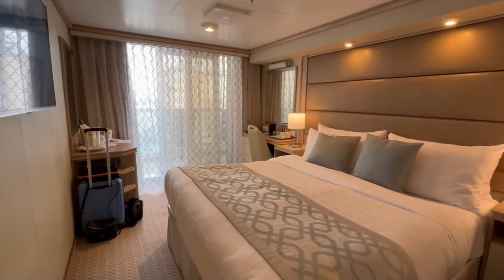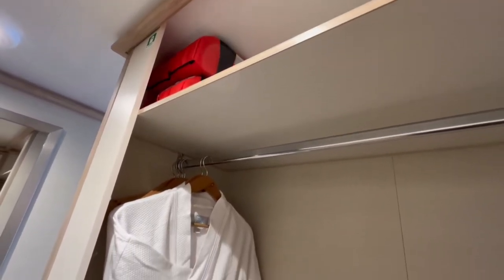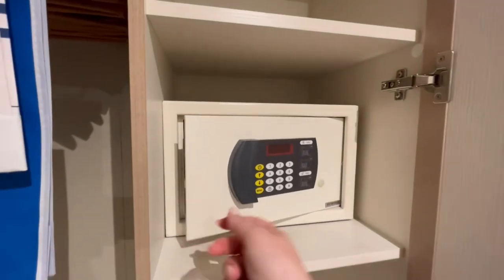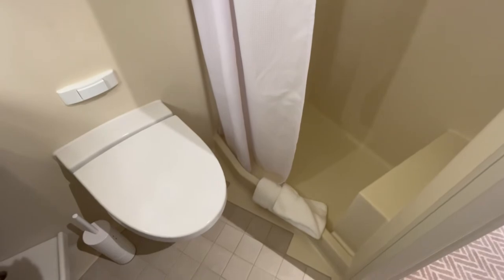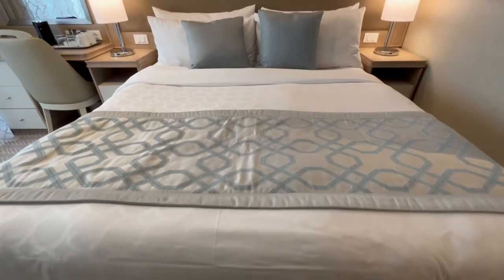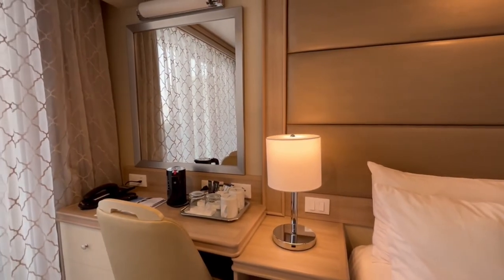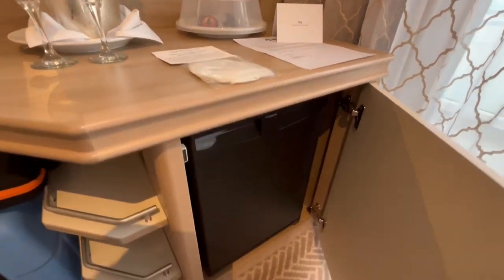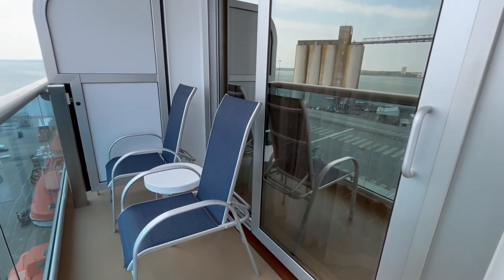Sky Princess Balcony Cabin Tour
This is a tour of a balcony stateroom on Sky Princess. The cabin is category BB and was located midship on Deck 12 (Aloha).

The  balcony cabin is perfect for a couple and features a Princess Luxury Bed, large wardrobe area, mini-fridge and 41 square foot balcony.

For more details about the laundry services available to guest on Princess Cruises you can check out my laundry guide princess balcony cabins

sky princesscruiseshipcabins